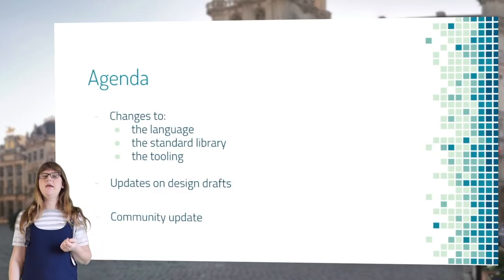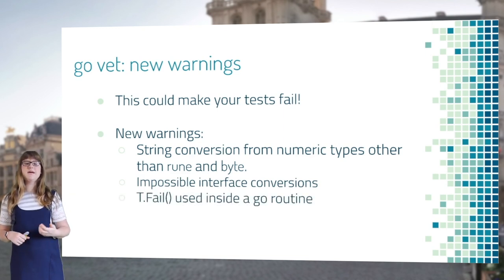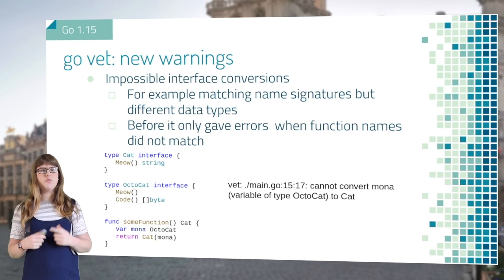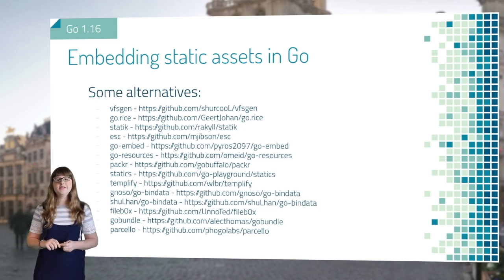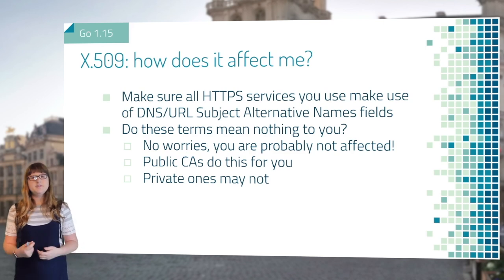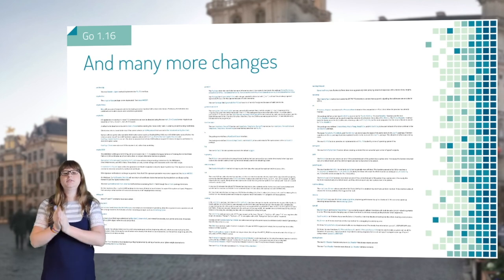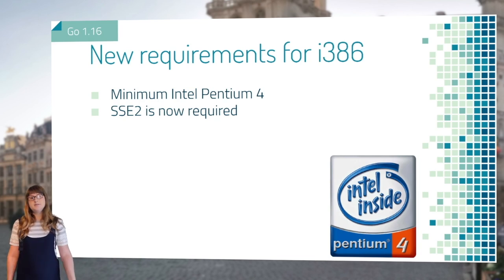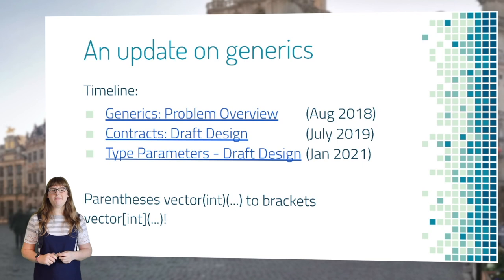State of Go: changes since 1.14 @ FOSDEM 2021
Francesc and Maartje look into new changes in Go 1.15 and 1.16 at FOSDEM 2021